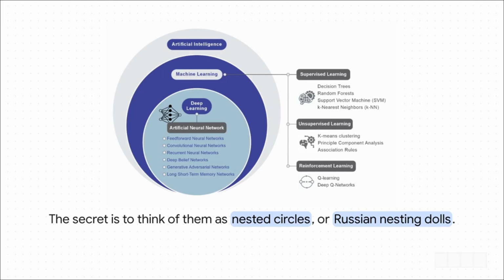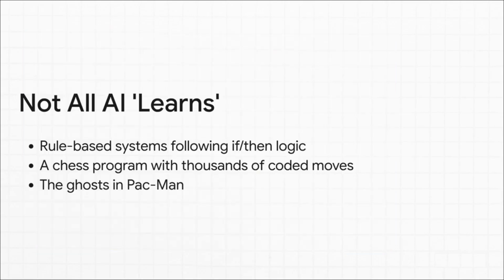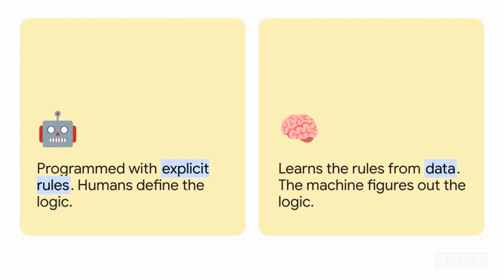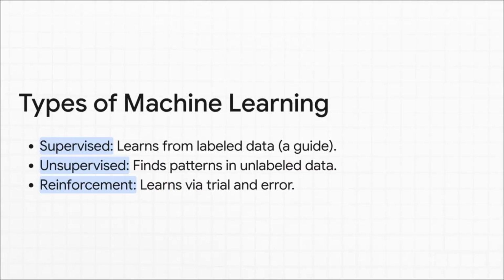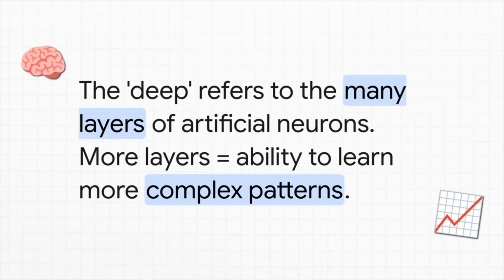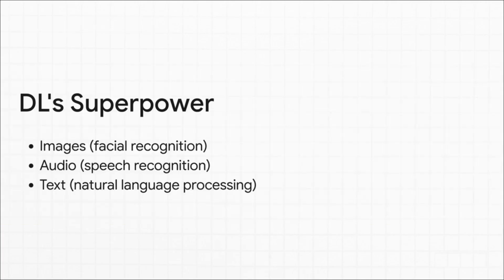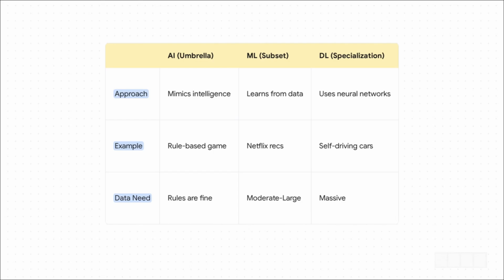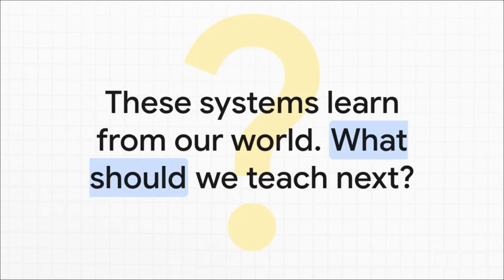Everyone Confuses These… AI vs ML vs DL (Simple Explanation)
Confused about the difference between Artificial Intelligence, Machine Learning, and Deep Learning? You’re not alone.

In this video, we break it down in the simplest way possible — no jargon, just clear explanations and real examples.

🚀 By the end of this video, you’ll understand:

What AI actually is
How Machine Learning fits into AI
What makes Deep Learning different
Real-world examples of each
Why everyone mixes them up

💡 Whether you're a developer, student, or just curious about AI — this will finally make everything clear.

📌 Perfect for:
Beginners in AI & programming
Developers exploring AI
Anyone confused about these terms
📣 Don’t forget: